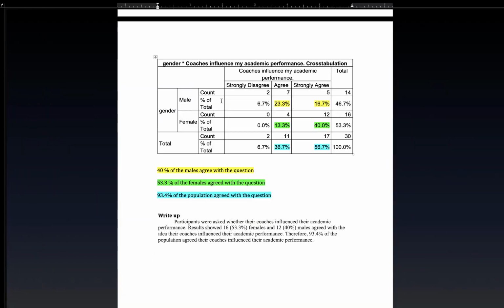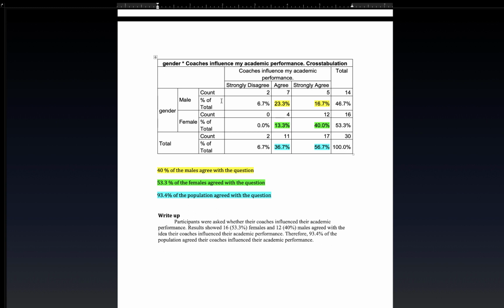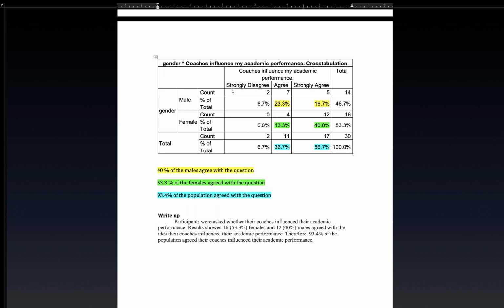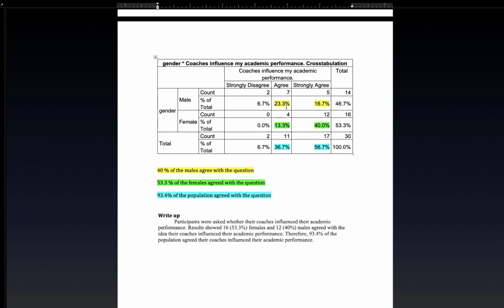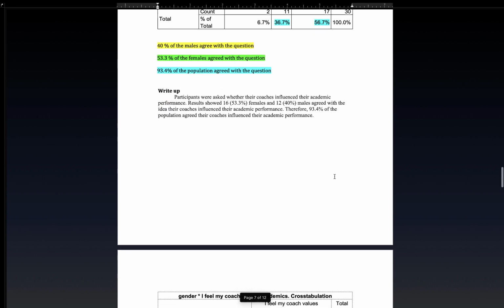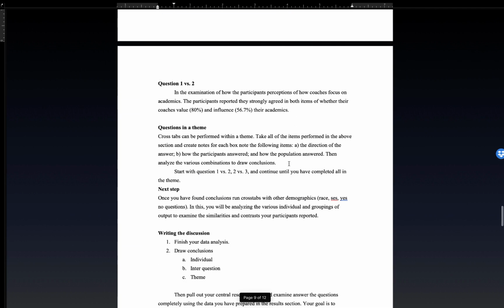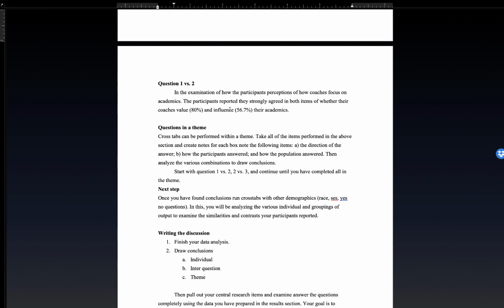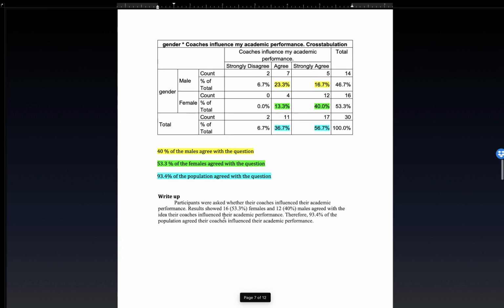How to Interpret Crosstabs